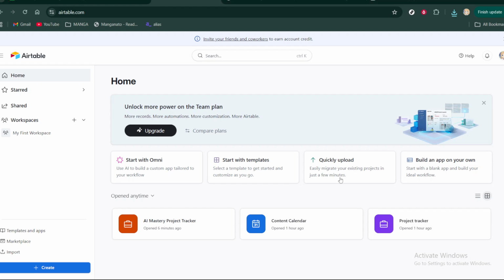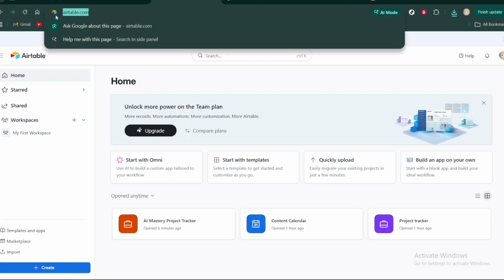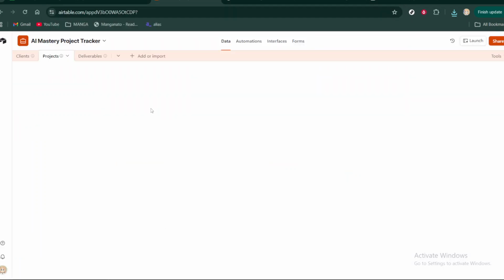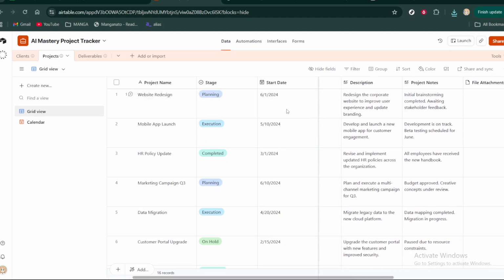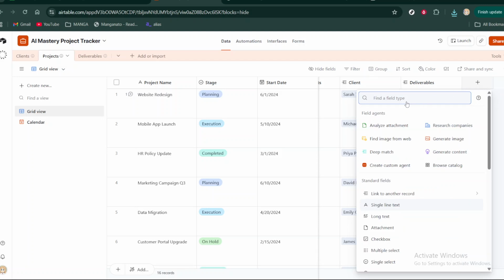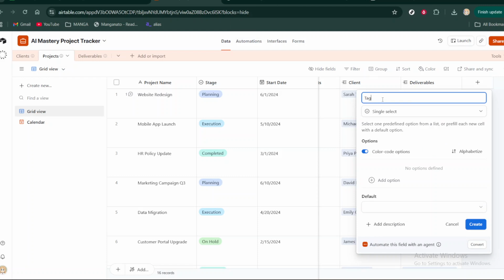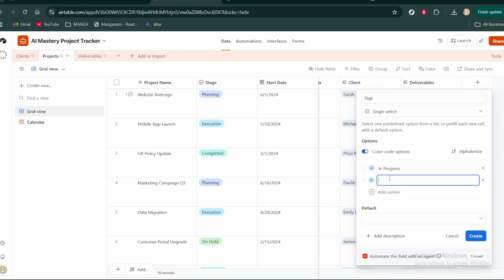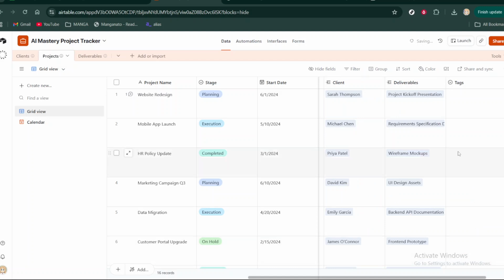How to Add Tags in Airtable (Easy Guide)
In this video, we discuss how to add tags in Airtable, a powerful feature for data organization. Learn to create color coded tags using select fields, enabling you to categorize data, spot patterns, and efficiently sort and filter your records. This Airtable tutorial provides an easy guide to streamline your data management and project management tags effectively.

00:00 Introduction to Tags
00:20 Navigate to Airtable
00:26 Open Base and Table
00:33 Select Field for Tags
00:41 Edit Field Configuration
00:53 Change Field Type
01:05 Name the Tag Field
01:13 Add Tag Options
01:21 Assigning Tag Colors
01:35 Apply Field Changes
01:40 Select Tags for Records
01:54 Create New Tag Option
02:09 Renaming Tag Options
02:18 Reorder and Merge Tags
02:27 Using Tags in Views